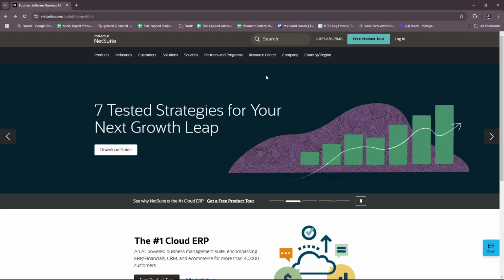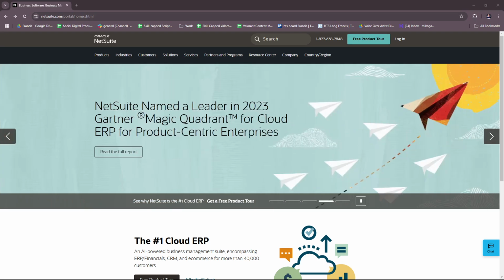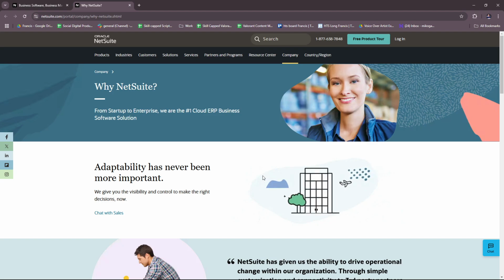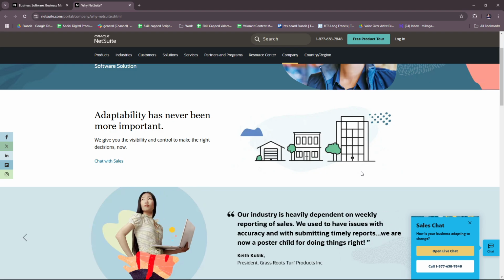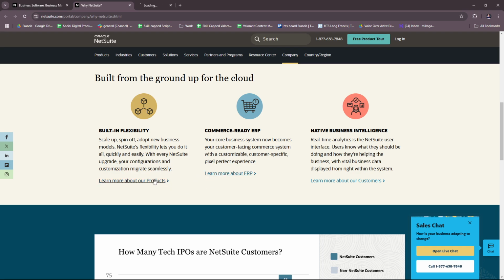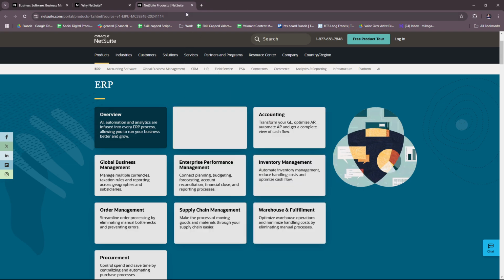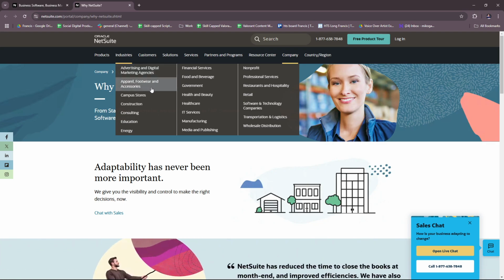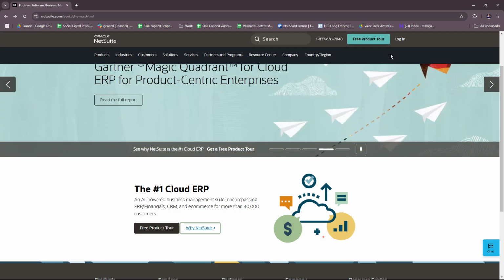NetSuite ERP Tutorial for Beginners | Learn NetSuite in 10 Minutes! (2026)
NetSuite Tutorial for Beginners (Oracle) | Step-by-Step Guide to ERP Management 2026